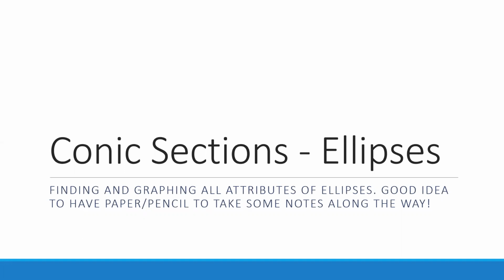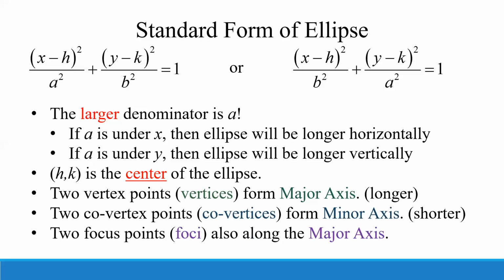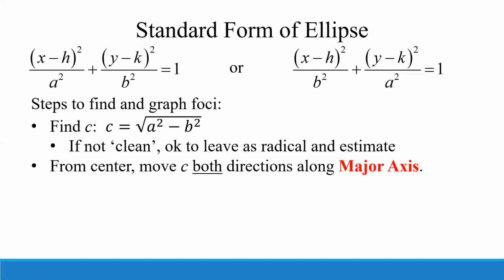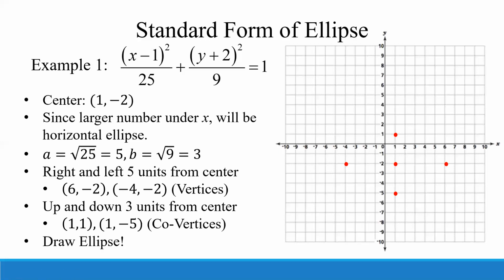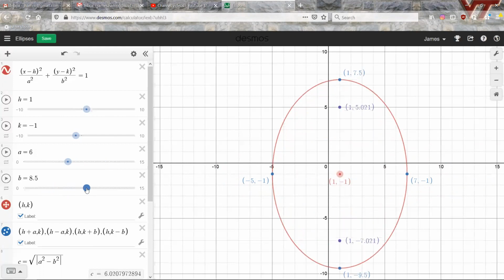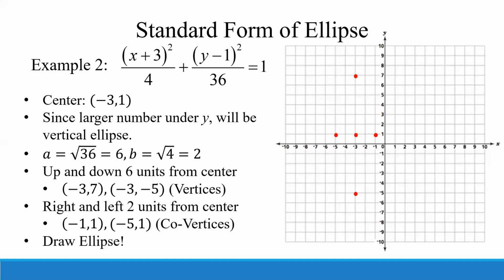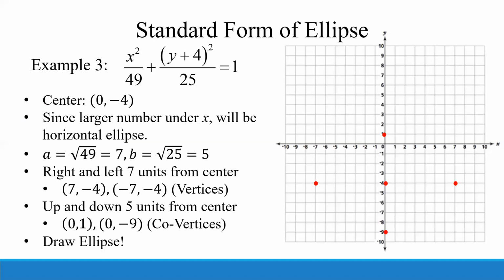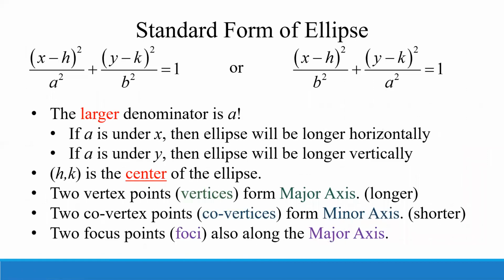Conic Sections Ellipses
How to find and graph attributes of ellipses (center, vertices, co-vertices and foci).